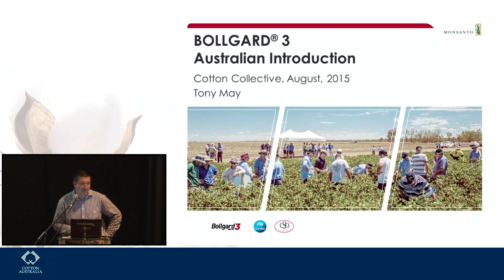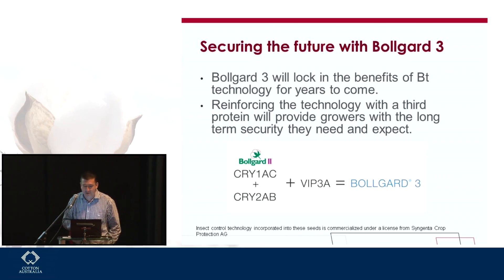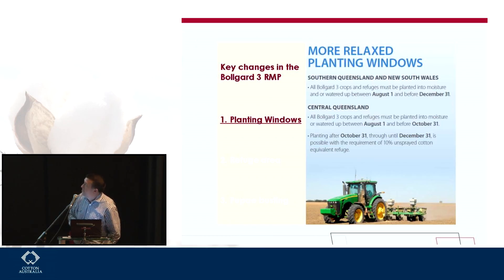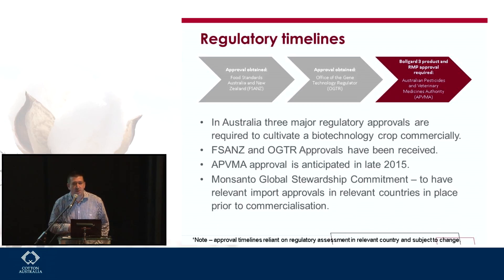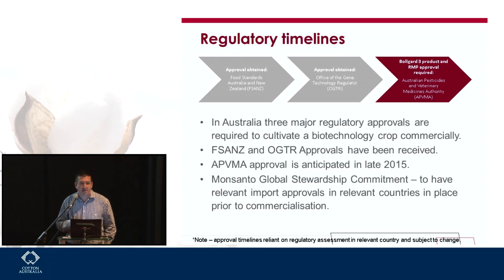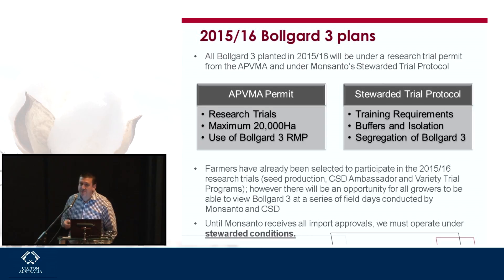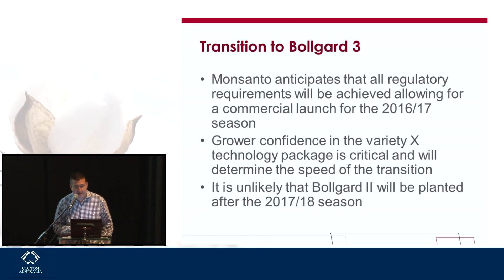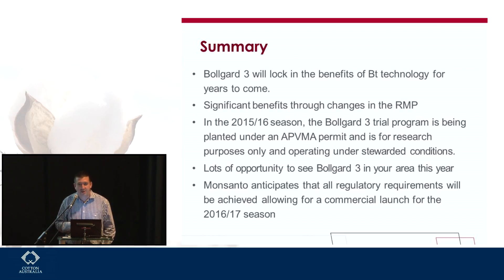Introduction of Bollgard® 3 cotton into Australia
Tony May, Monsanto Tech. Development Lead – Rowcrop: Introduction of Bollgard® III cotton into Australia